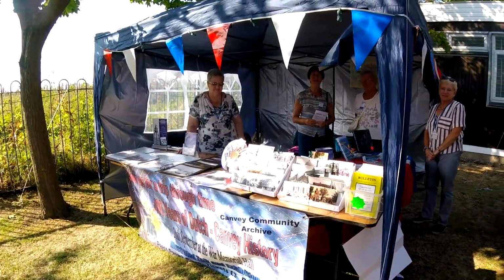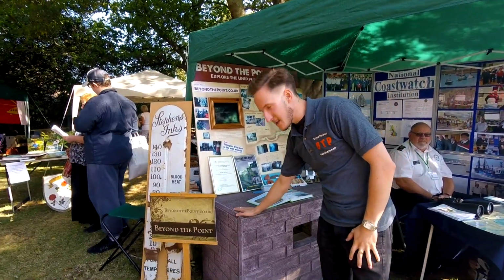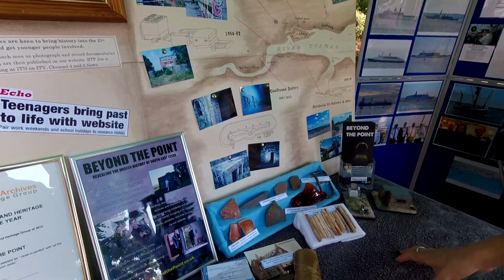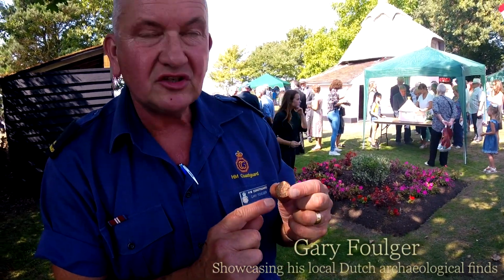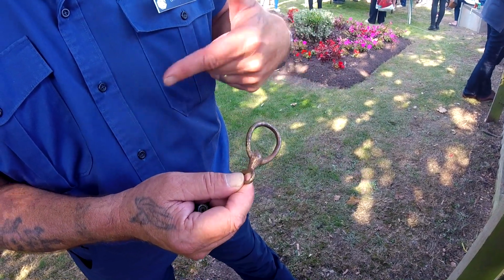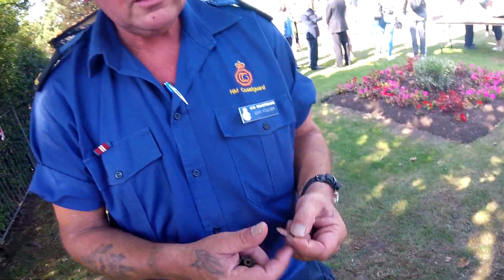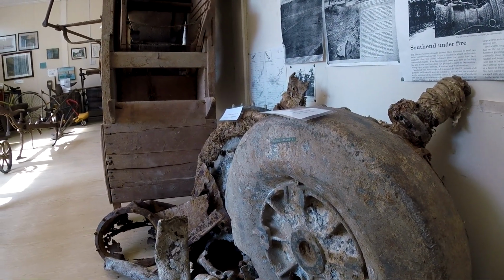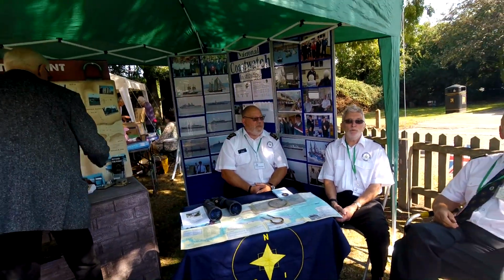Canvey Dutch Cottage 400th Anniversary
This video takes a look at Canvey Island's Dutch Cottage Museum as it celebrates the 400th anniversary of the building. We had our display there outside the historic cottage educating and sharing stories with others on local heritage. Not only do we take a look at what this event had on offer, but we also had a look at some historic artefacts important to Canvey.